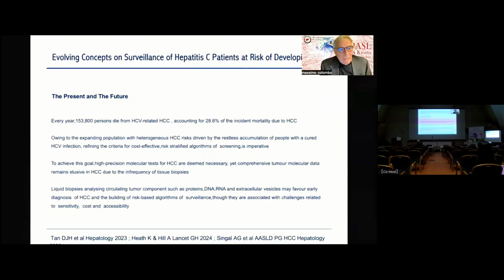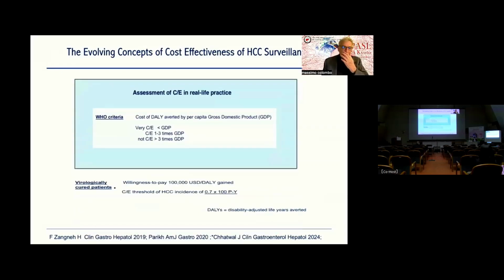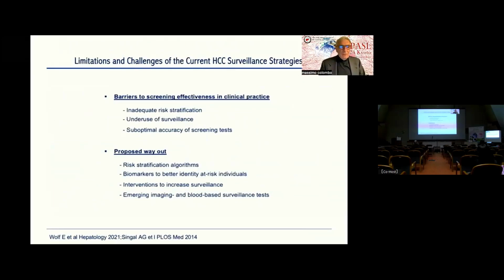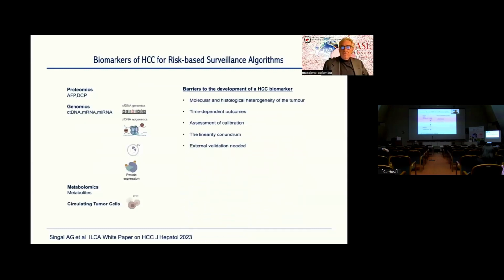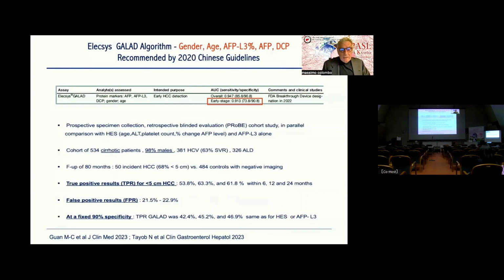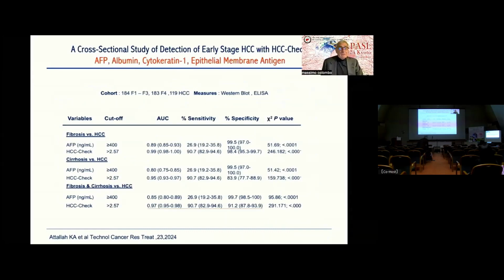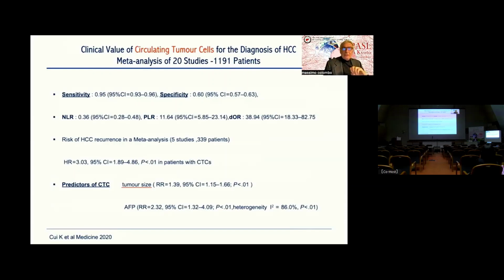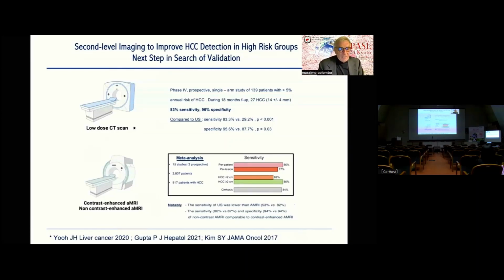State of the Art Lecture Day3 Room13 !710~1740